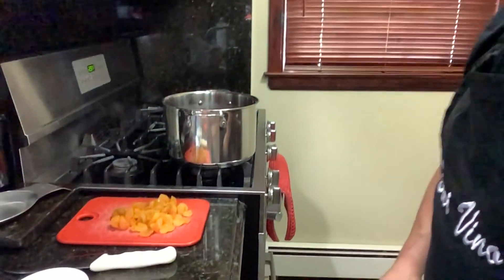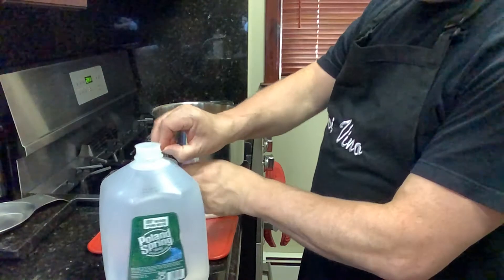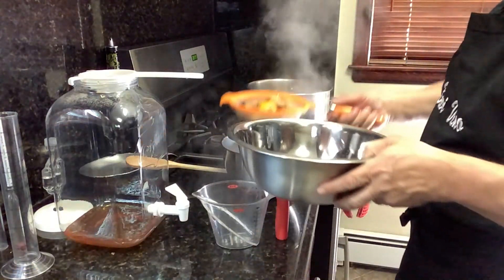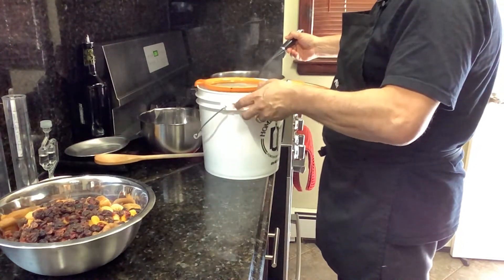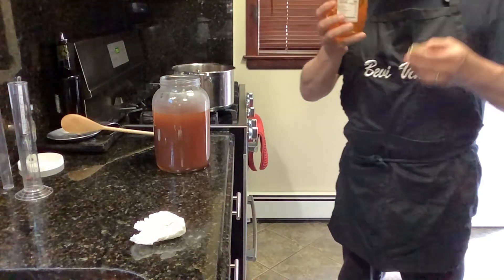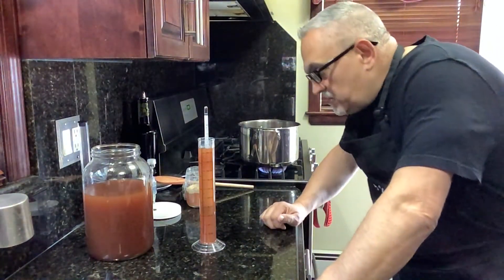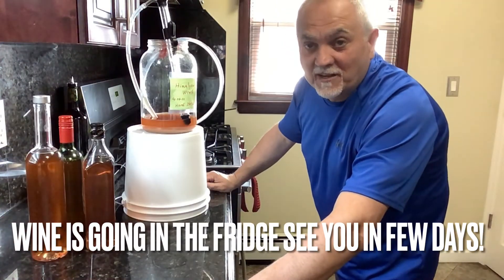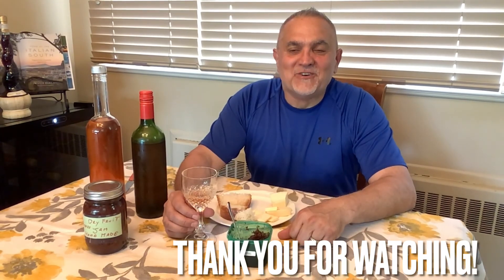Home made Himalayan Wine!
my first time making this Himalayan wine and I have to say it came out pretty good!
what you will need:
1 gallon of non chlorinated water
600 gr. of raisins
200 gr. of apricots
200 gr. of dry cranberry
300 gr. of dry figs
one black tea bag
half lemon
500 gr. of pure honey
watch the video and enjoy making wine!
ciao a tutti & Salute!